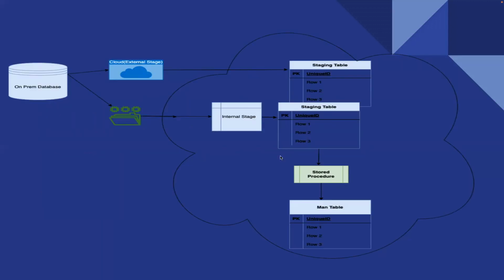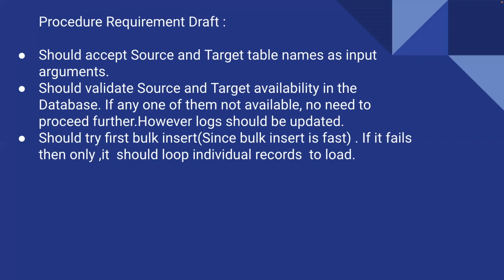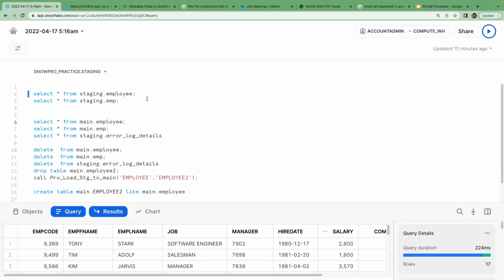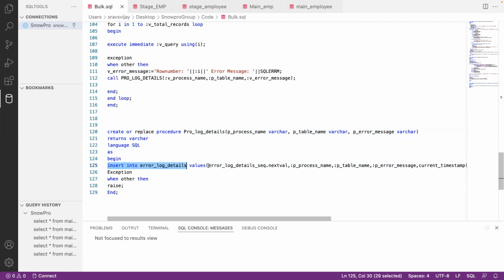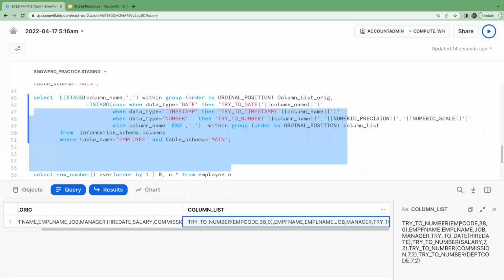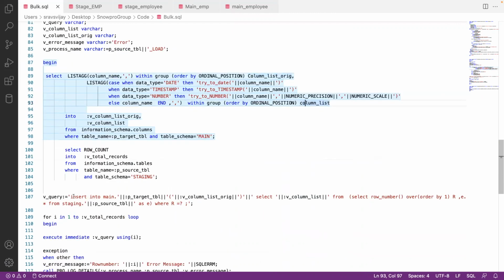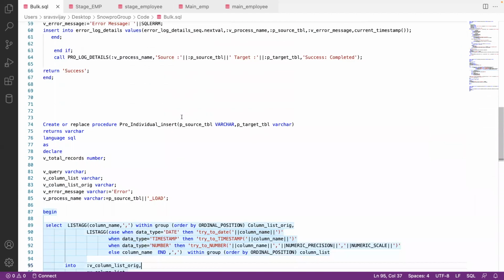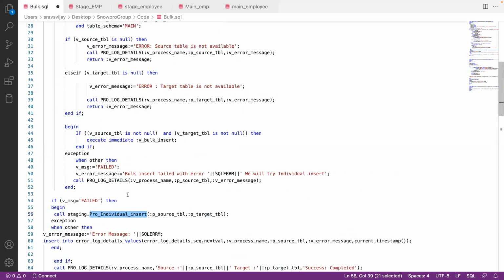Snowflake Dynamic Stored Procedure in Data Migration ELT Process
What do we learn In this Session?
Creation of Dynamic Stored procedure.
Calling SP from another SP.
Constructing Dynamic SQL Statements with in procedure.
Familiar with Snowflake metadata tables and some built in functions.
Creation of framework to move data between Stage to main Schema.